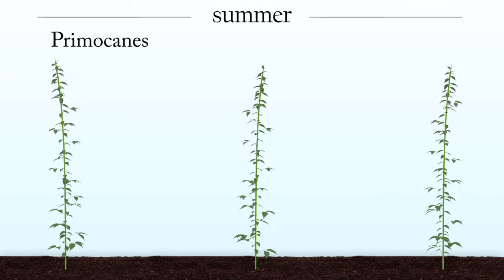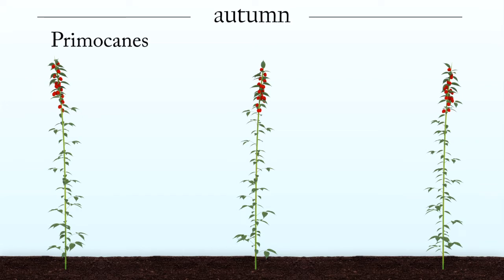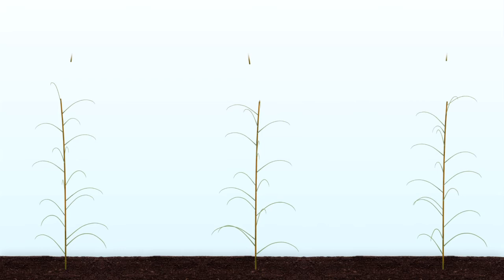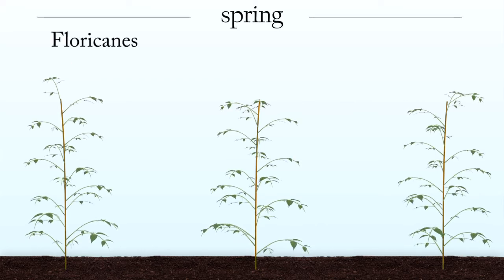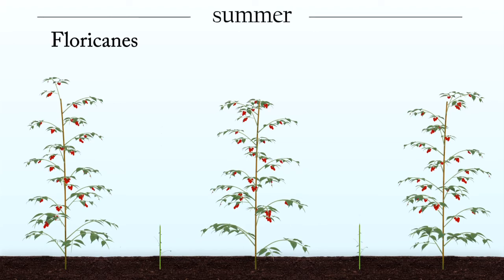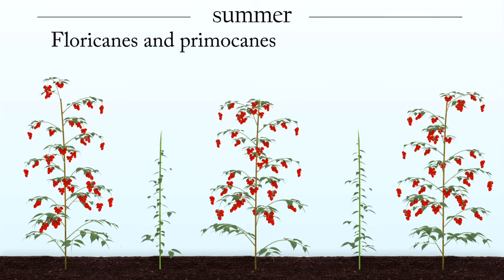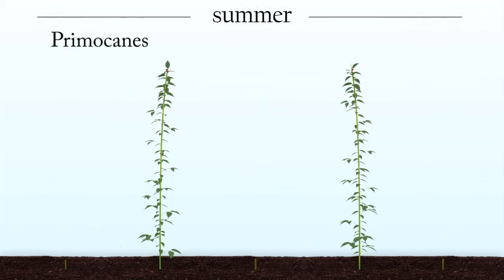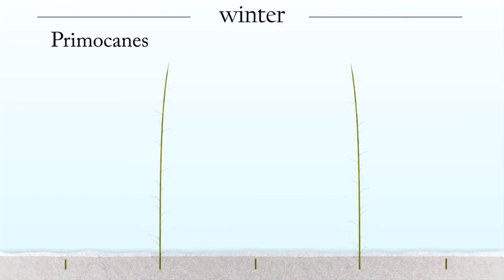Primocane Fruiting Raspberries: Growth Cycle and Management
This video follows primocane fruiting raspberry plants through two growing seasons, explaining production on primocanes and floricanes in a short, easy to understand animated presentation.